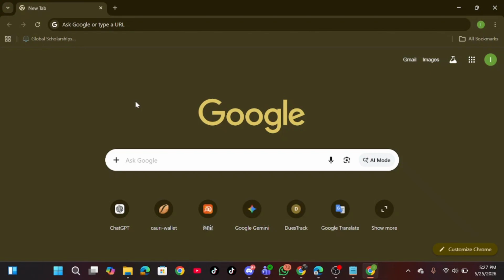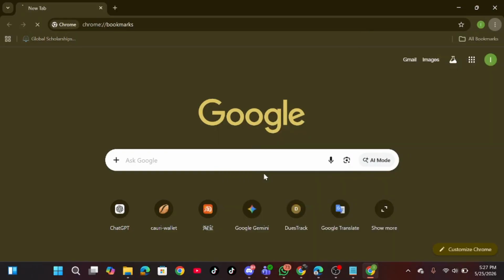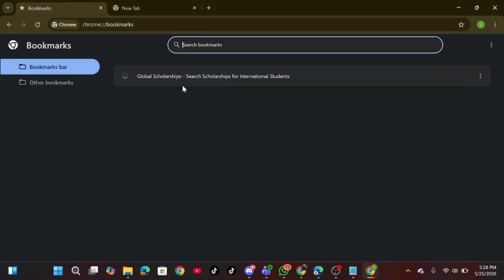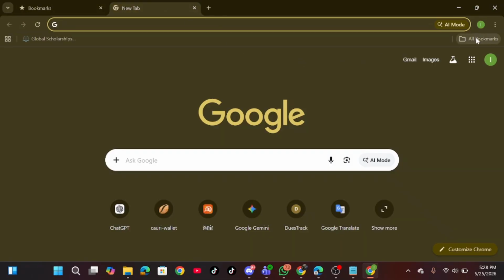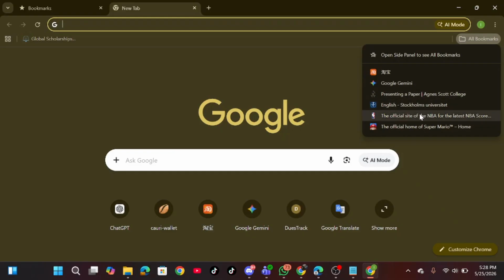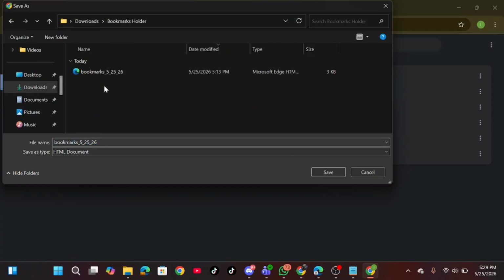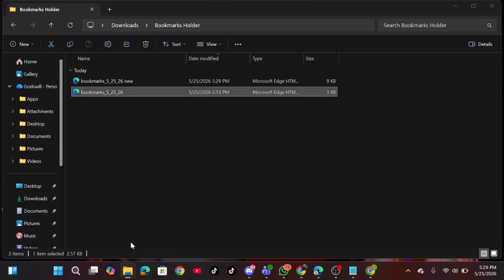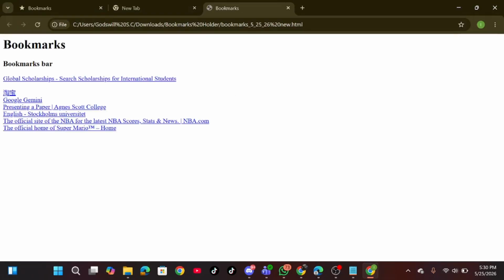How to Export Bookmarks from Google Chrome (Step-by-Step Guide)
Backing up your browser data is important. This guide shows you how to export bookmarks from Google Chrome step by step, allowing you to save them as an HTML file and transfer them to another browser or device whenever needed.